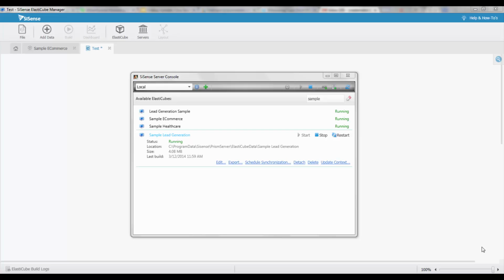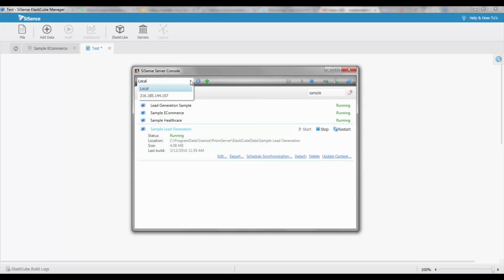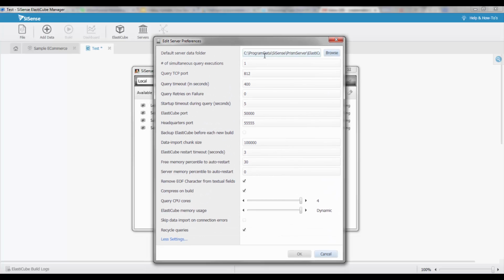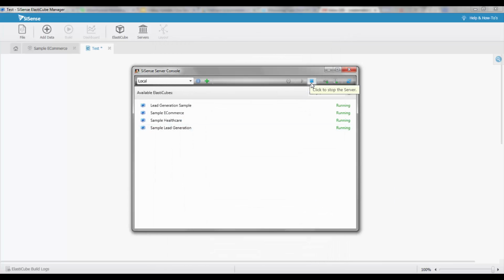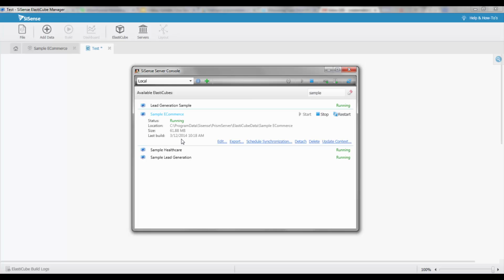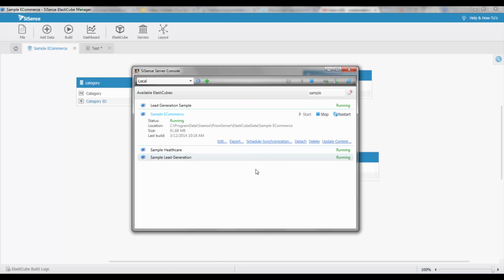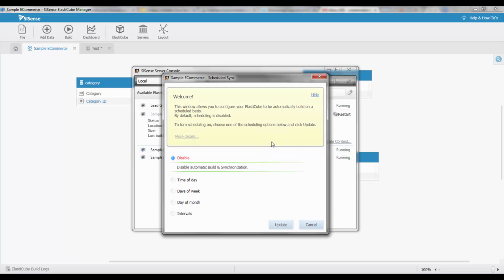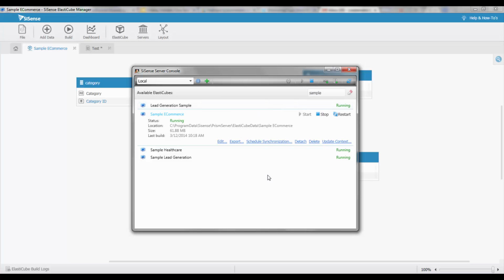Manage Existing ElastiCubes